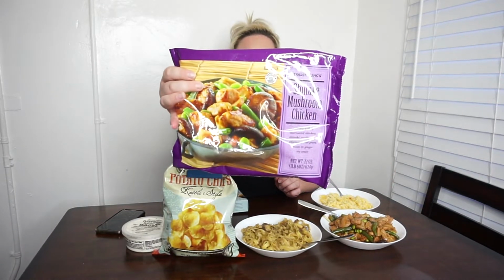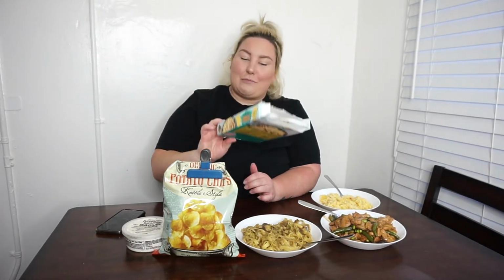TRADER JOES MUKBANG | Q&A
hey everyone!

Thought I would take a little break from the vlogs and do a fun Trader Joe's mukbang (which I was so wrong others have done! hahaha)

equipment used:
Frying pan